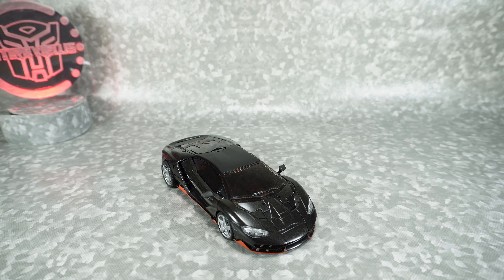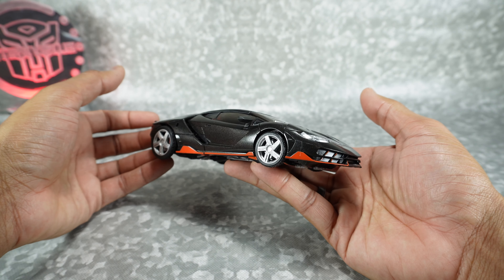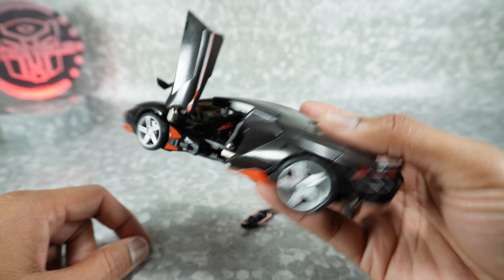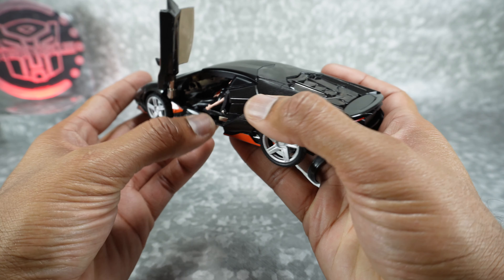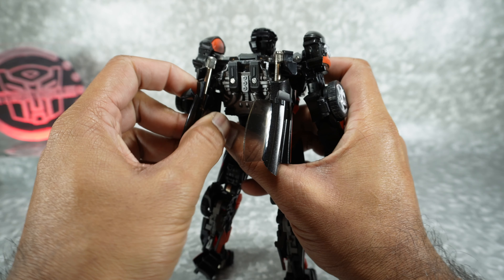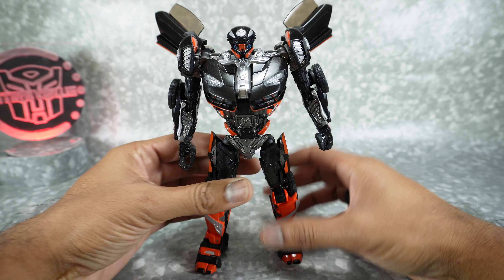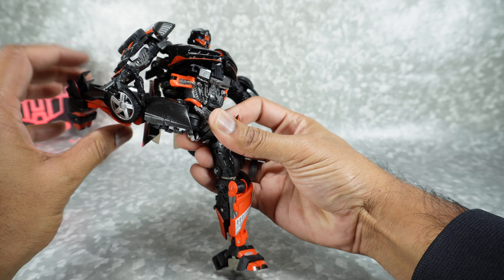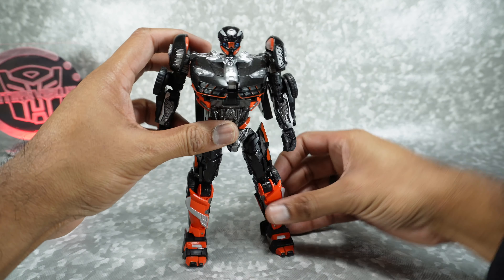Retro: DX9 K3 La Hire (AKA TLK Hot Rod)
00:00 Images
00:30 Introduction
2:00 Alt Mode Gimmick
3:10 Alt Mode Comparison
3:46 Robot Mode
4:51 Articulation
6:50 Accessories
8:17 Robot Mode Comparison
8:29 Final Recommendations

Review of DX9 K3 La Hire (AKA TLK Hot Rod). All music is provided with free license from YouTube.